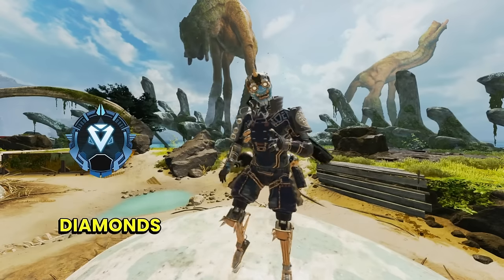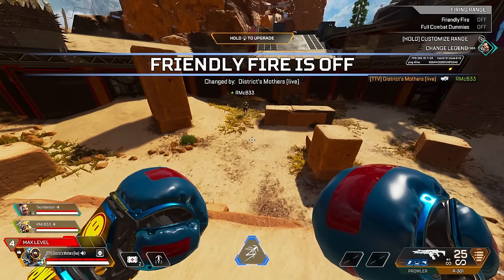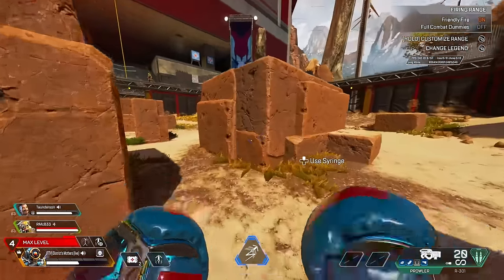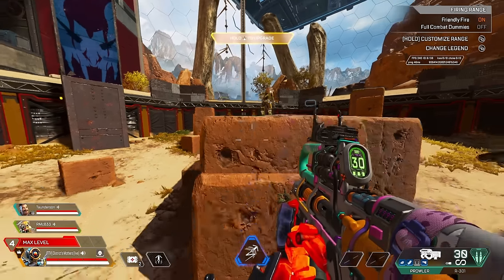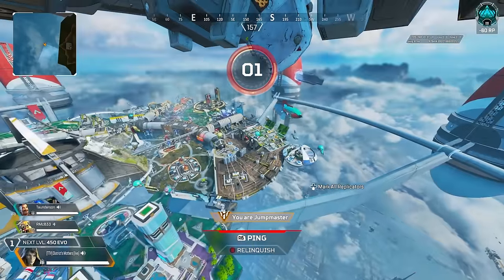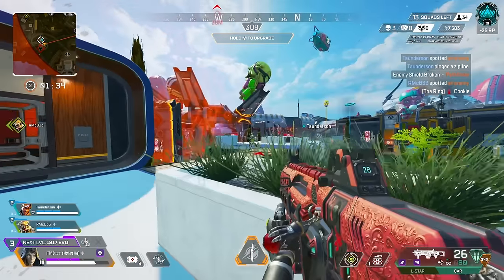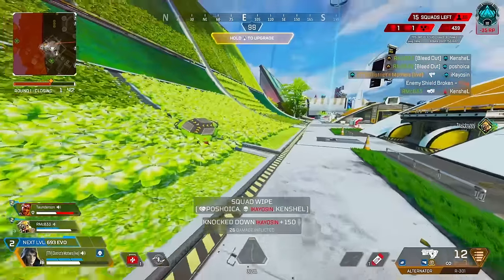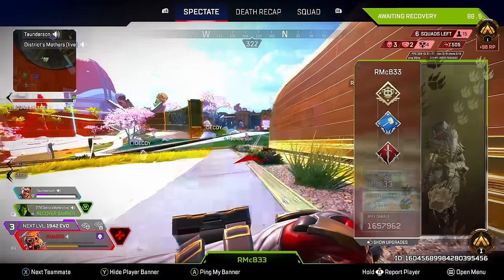How To Play Apex Ranked THE RIGHT WAY | Coaching session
Track your progression and see how you're playing for FREE with OutPlayed!